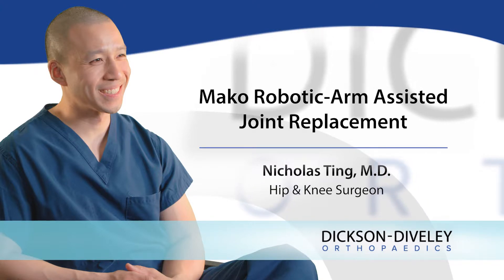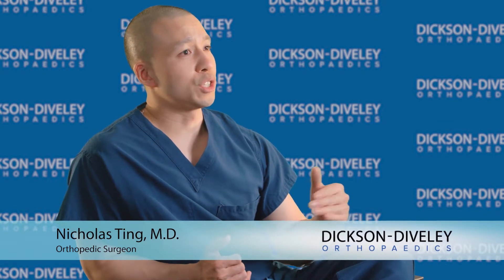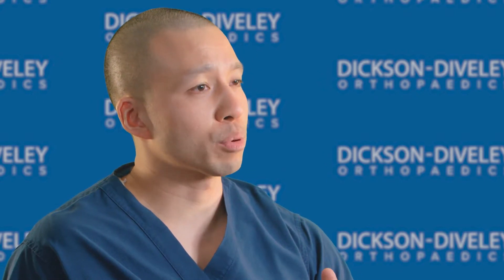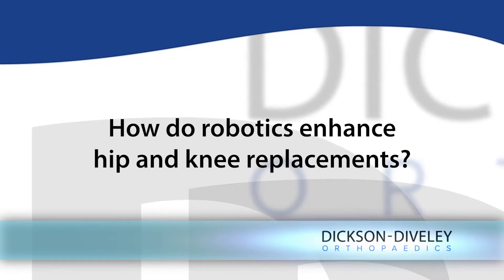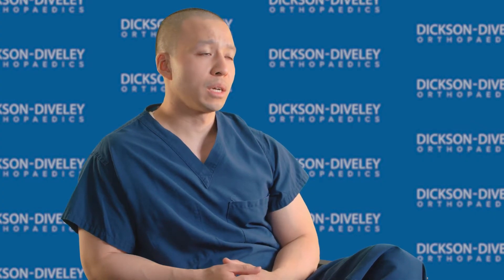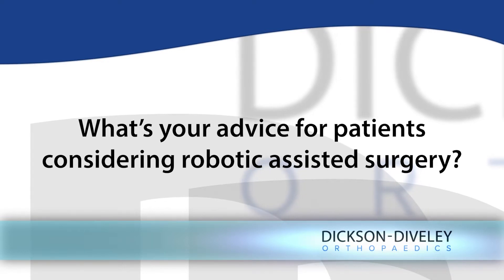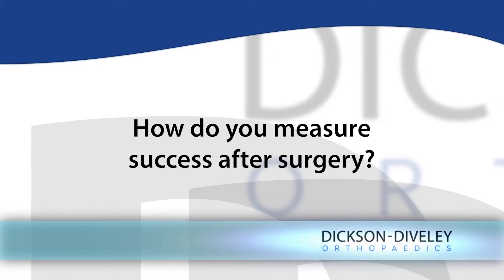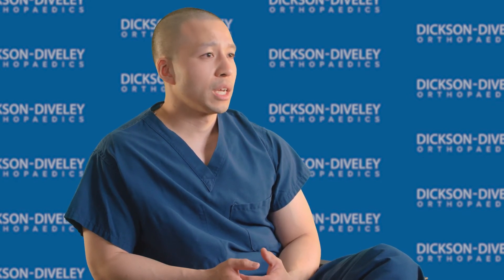Mako Robotic-Arm Assisted Joint Replacement Surgery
Nicholas Ting, M.D., orthopedic surgeon and hip and knee specialist at Dickson-Diveley Orthopaedics, explains how Mako robotic-arm assisted procedures represent some of the latest technology for great accuracy and precision during joint replacement surgery. For more information about treatment options for hip and knee conditions,